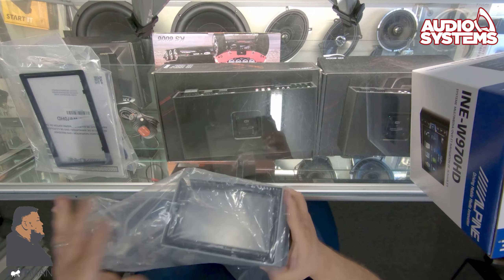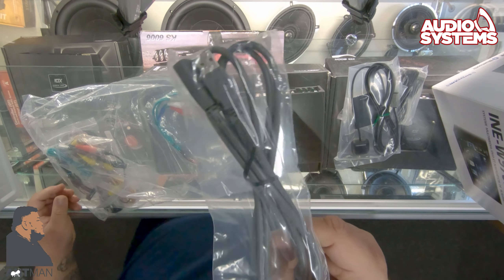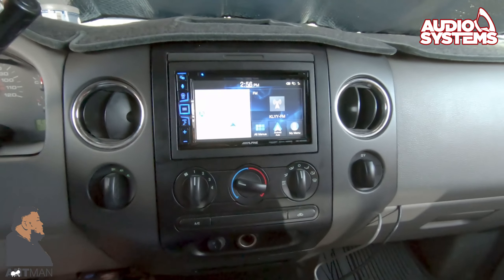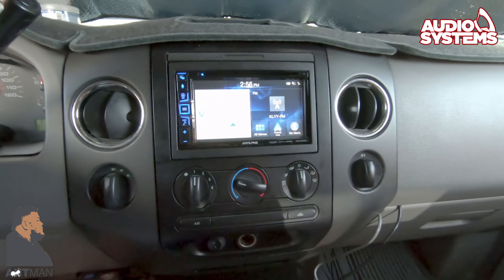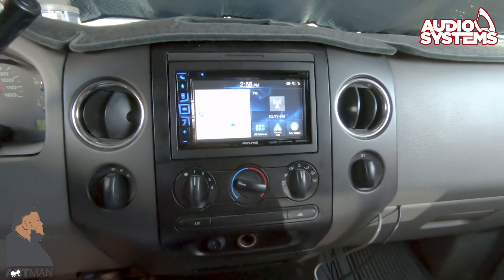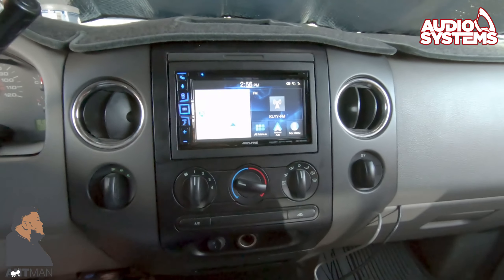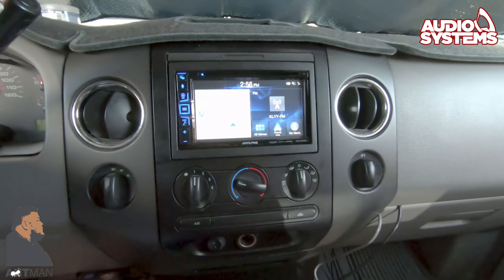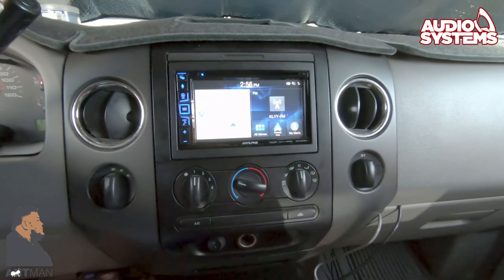INE-W970HD 6.5-Inch Universal In-Dash CD/DVD Receiver with Built-in Navigation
Features

    6.5” Touchscreen
    Apple CarPlay® (requires USB connection)
    Android Auto™ (requires USB connection)
    Bluetooth® Audio with Hands-Free
    Built-in Navigation
    Built-in HD Radio™
    DVD/CD Player
    SiriusXM-Ready™ (tuner sold separately)
    Smartphone Mirroring via HDMI
    Quick Access Sound Key

Tech Specs

    Dimensions (WxHxD): 7" x 3.9" x 5.6"
    Screen Resolution: WVGA (800x480)
    Aspect Ratio: 16:9
    Built-in Amplifier: 45W x 4
    RCA Preouts: 3 (4V)
    AUX Inputs: 1
    USB Inputs: 2
    Camera Inputs: 2 (Front and Rear)
    HDMI Inputs: 1
    Component Video Outputs: 1
    16W RMS CEA-2006